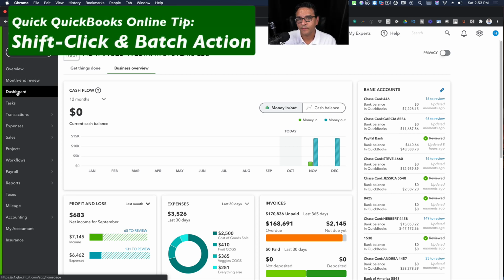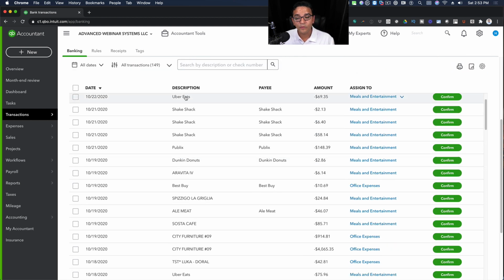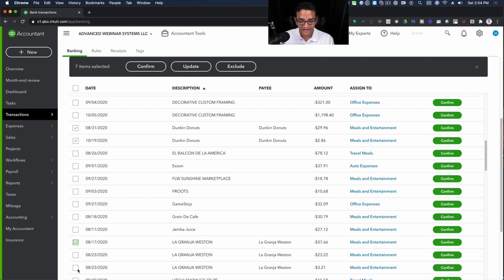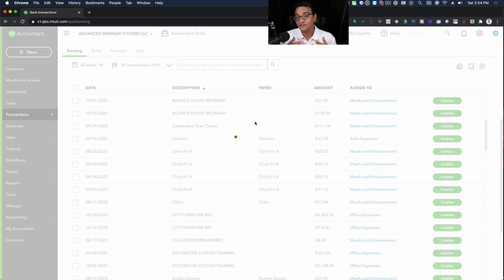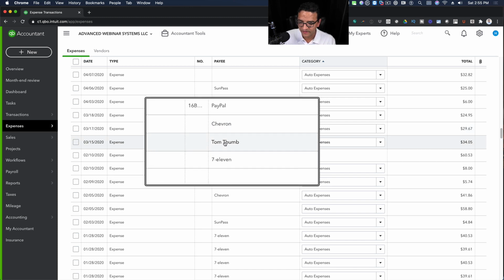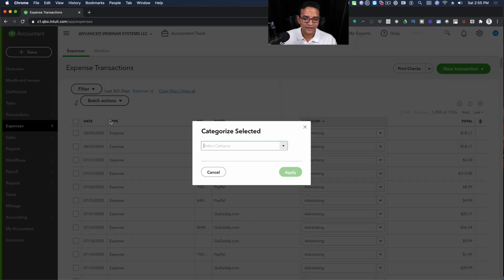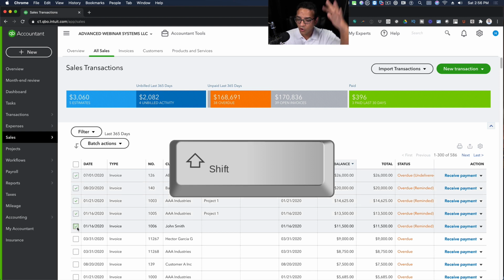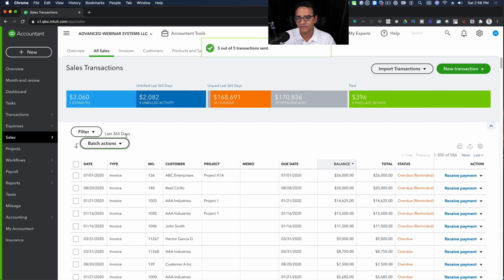Quick QuickBooks Tip #8 - Shift-Click & Batch Action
Call our office to setup a private training/consultation about QuickBooks, Excel, Accounting/Bookkeeping, Taxes, and/or General Business Consulting (rates vary from $275 to $650) for first consultation depending on length and consultant required.